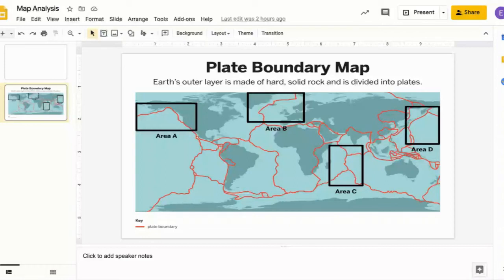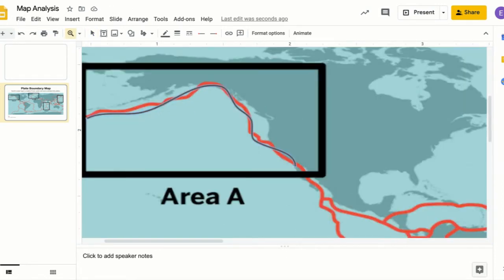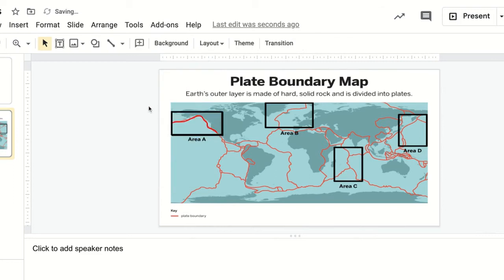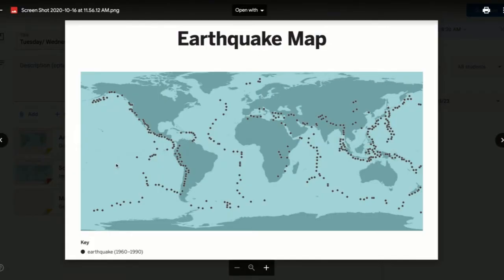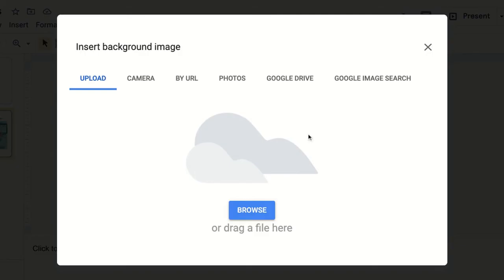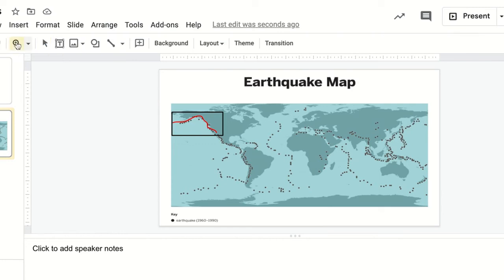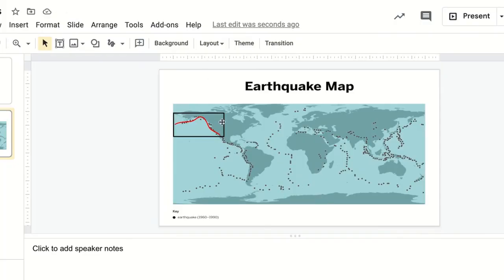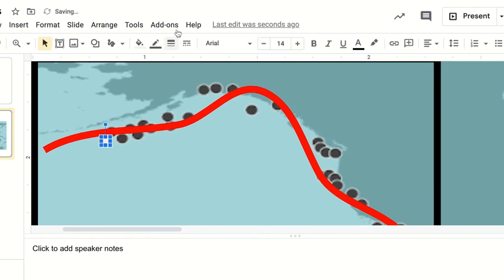Earthquake Plate Boundary Map Analysis